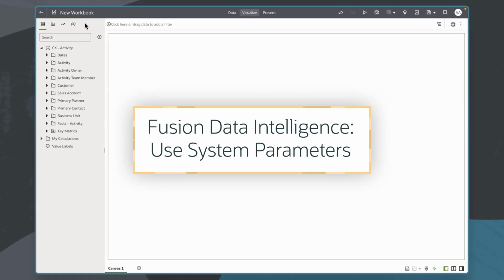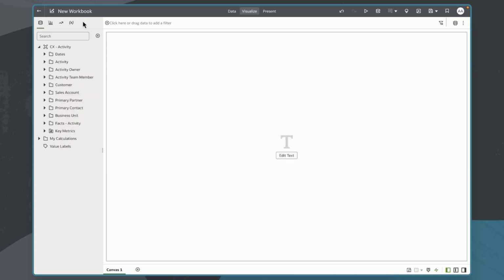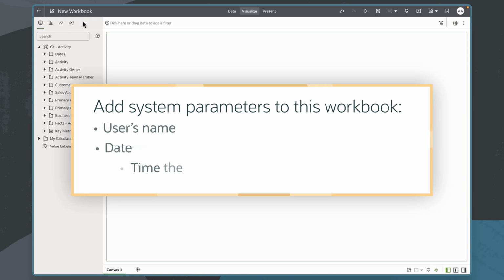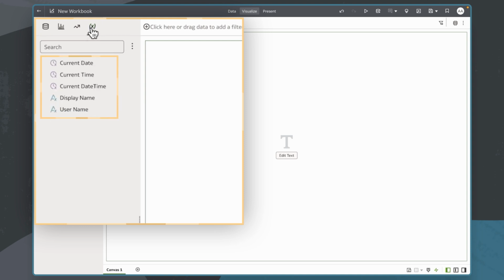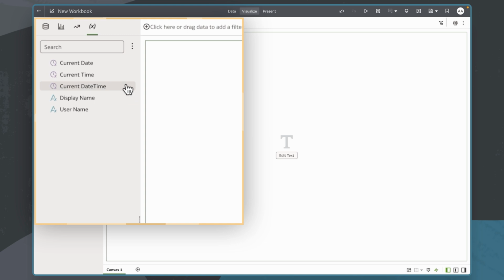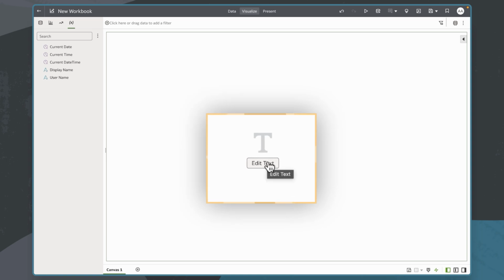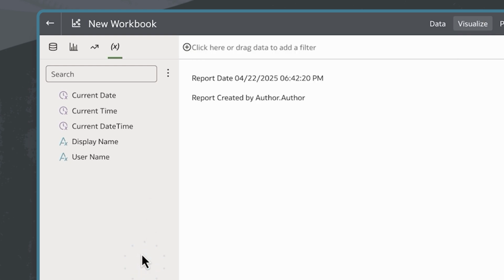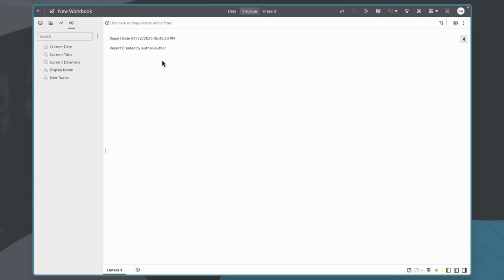How to Use System Parameters in Oracle Fusion Data Intelligence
Effortlessly add real-time user details and environment context to your workbooks using system parameters in Oracle Fusion Data Intelligence.

This tutorial demonstrates how to leverage system parameters—dynamic, read-only fields such as current date, current time, and user information—in Oracle Fusion Data Intelligence. Learn how to access system parameters from the data pane, use parameter syntax to reference them in text boxes, and display real-time user data within your analyses. Automating these details supports more robust, personalized dashboards, reduces repetitive setup, and helps workbook authors maintain accurate user activity tracking. By mastering system parameters, you enable dynamic, context-aware reporting that scales across your organization.

Explore a range of training programs in Oracle Analytics designed to boost your skills

Learn more about using Parameters in OAC and FAIDP through a self-paced short course in Oracle's Analytics and AI Learning Hub